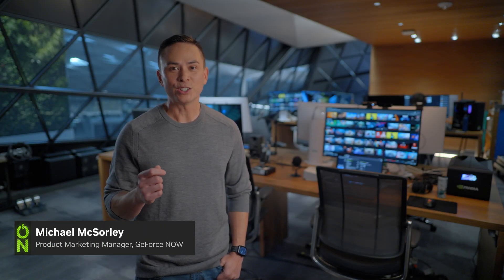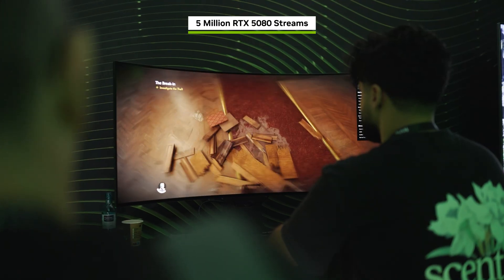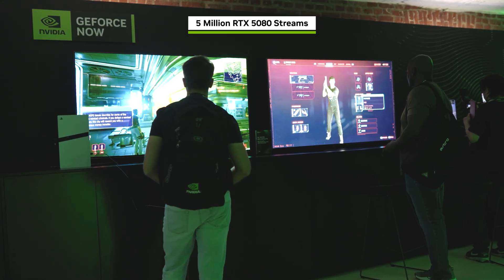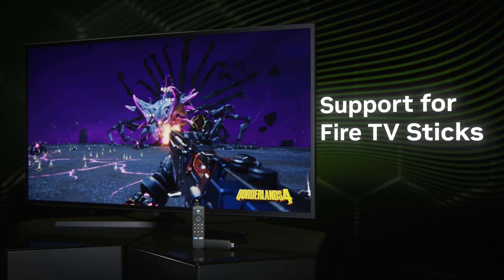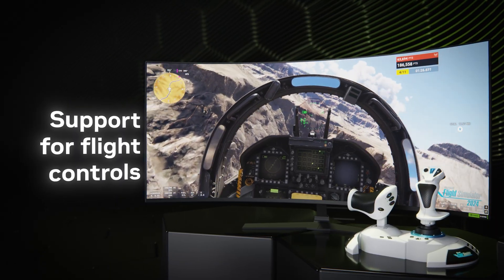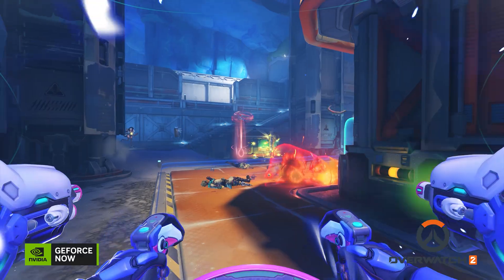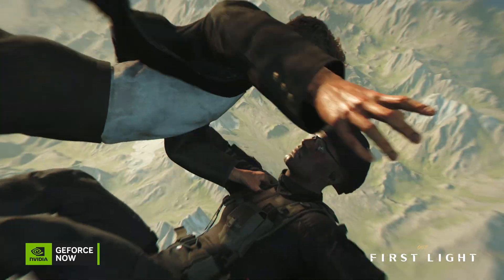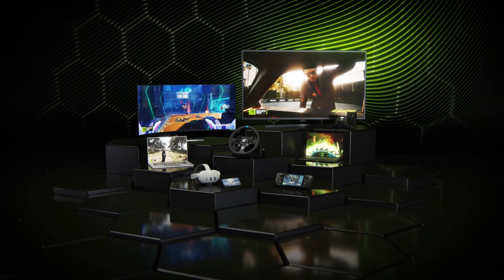GeForce ON Livestream - GeForce NOW CES 2026 Announcements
RTX 5080–class performance is now live globally on GeForce NOW for Ultimate members. This year, high-performance PC gaming will reach more screens than ever before. And we have more games coming to the cloud. See what’s next for GeForce NOW, and read more about our CES 2026 announcements here